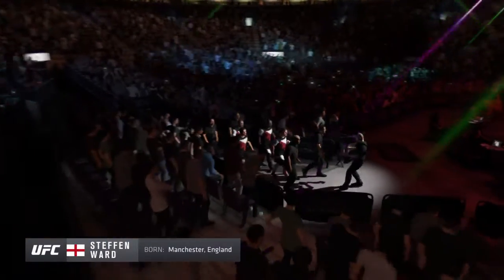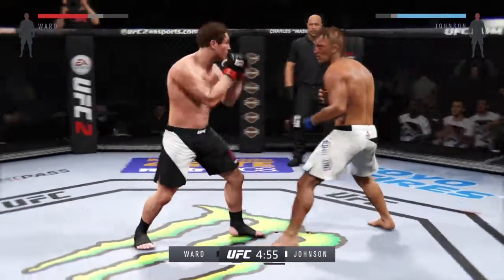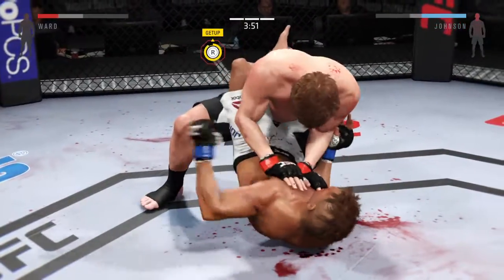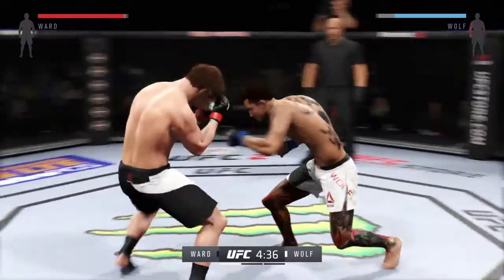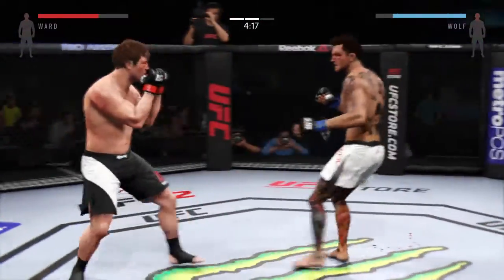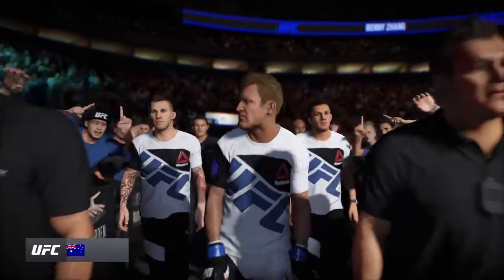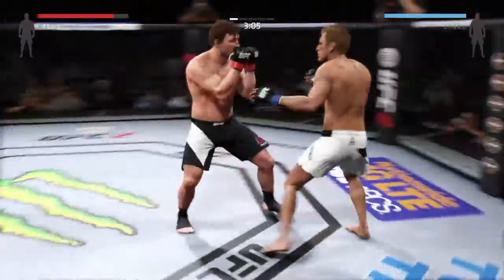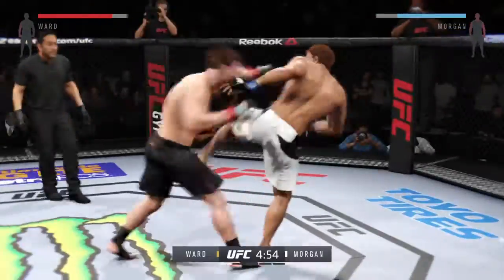EA SPORTS™ UFC® 2 RECLAIMING GAME (Online Ultimate Fighter)